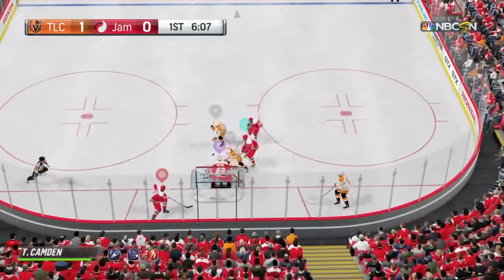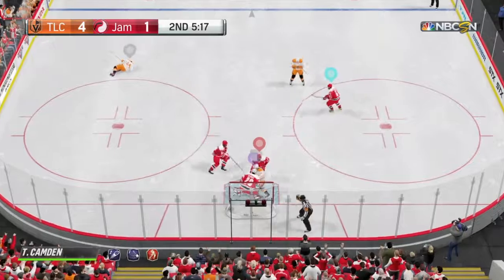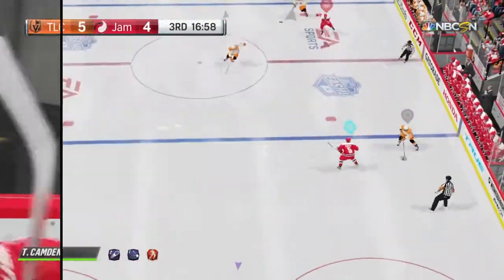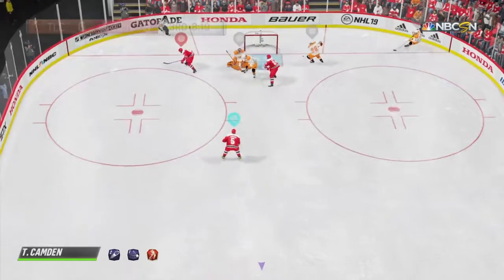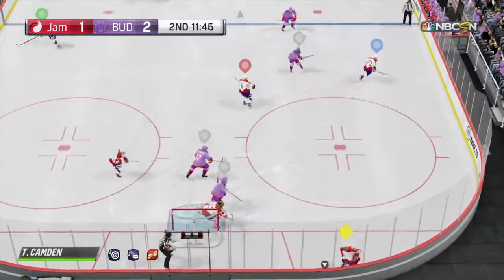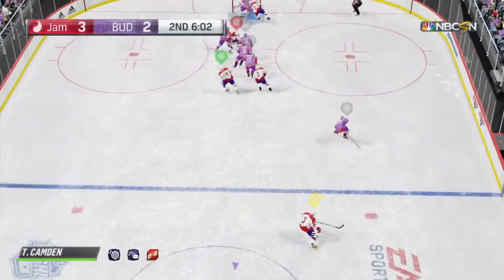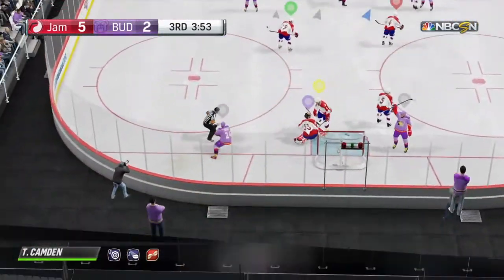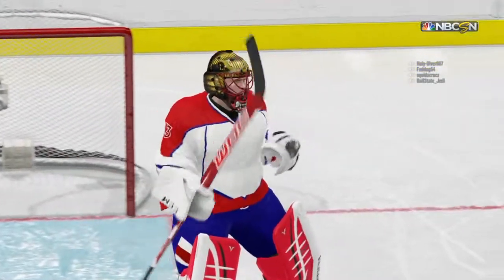NHL 19 - Monday club games